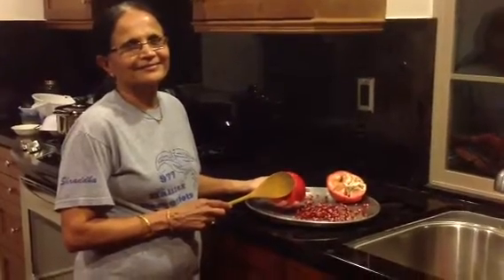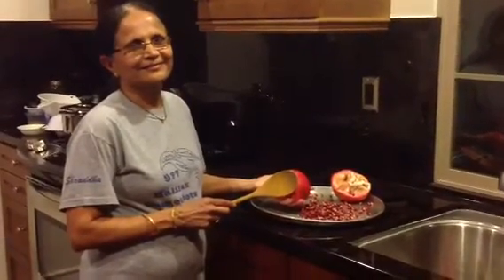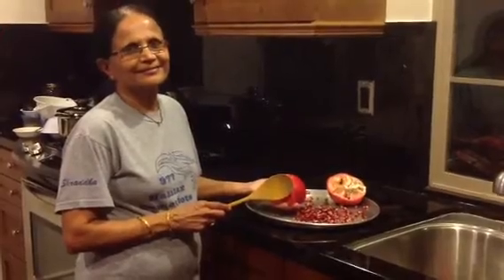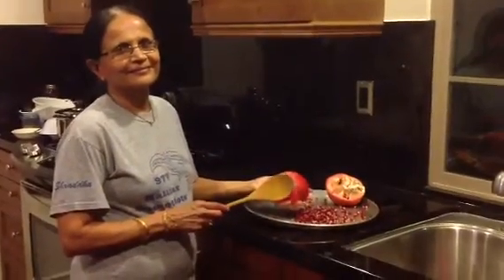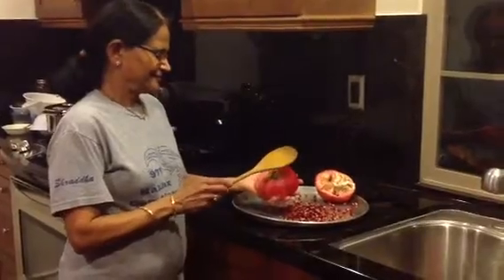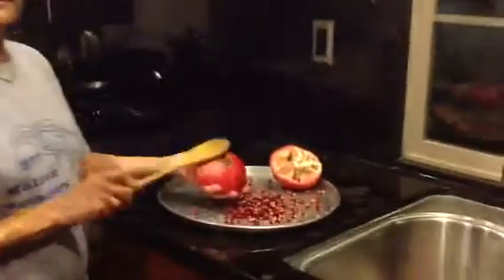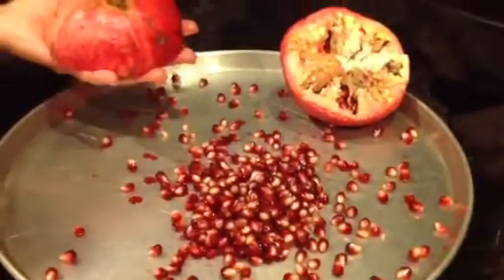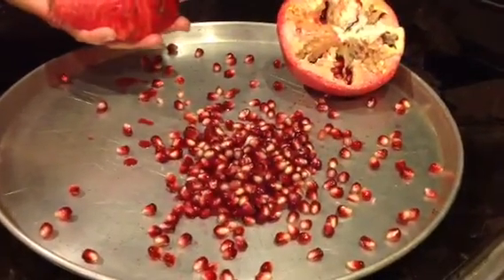Easily removing pomegranate seeds from a pomegranate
Easy tip on how to get those pomegranate seeds out of this delicious fall fruit!